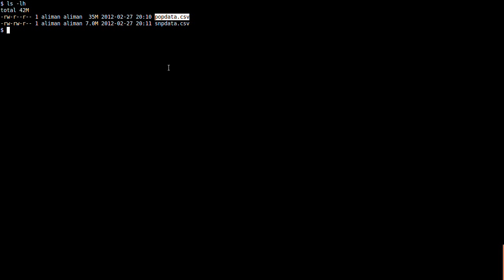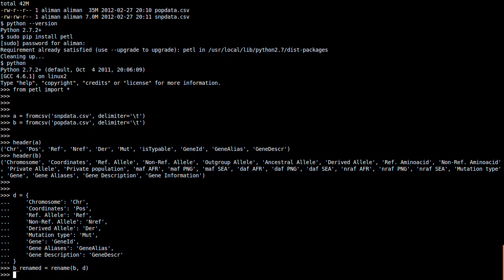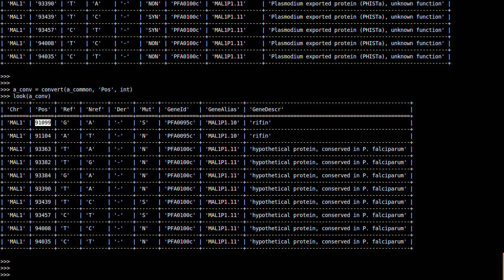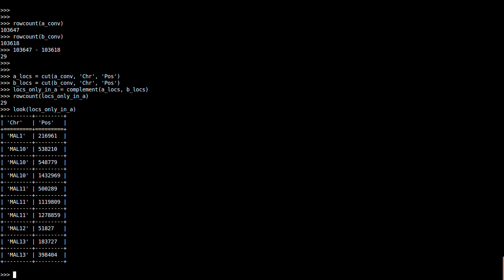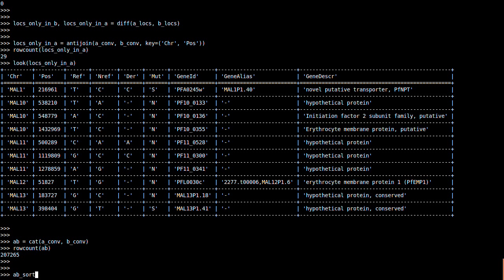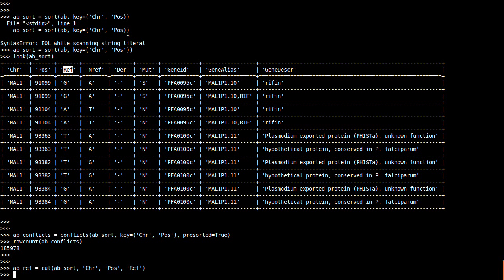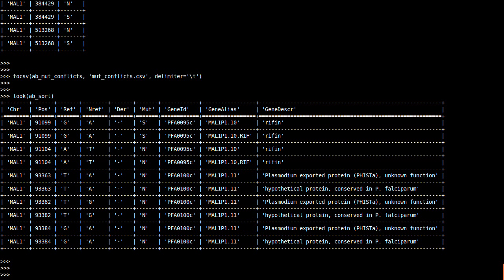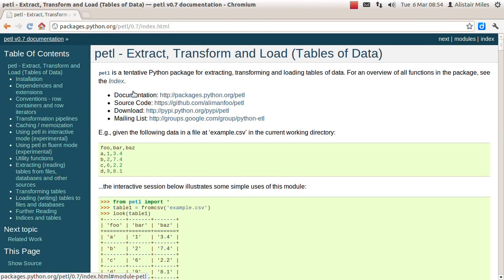petl - Case Study 1 - Comparing Tables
This case study illustrates the use of the petl package for Python for comparing data in two tables, including checking for missing or unexpected key values, and finding conflicts within specific fields.